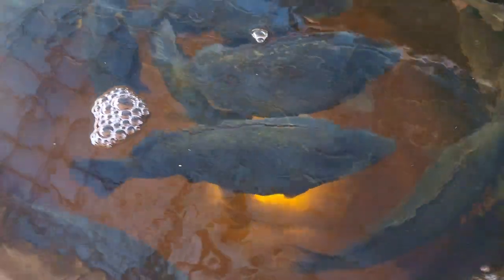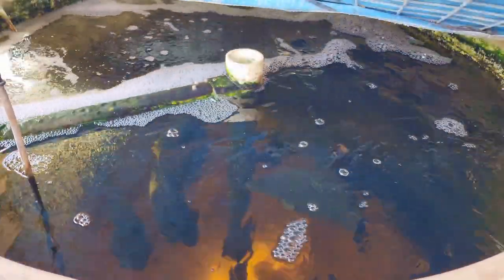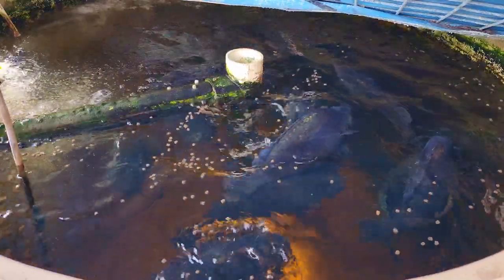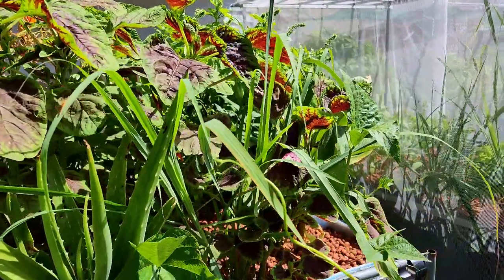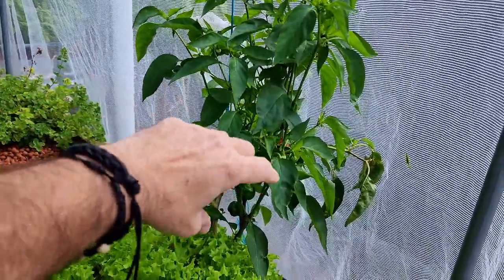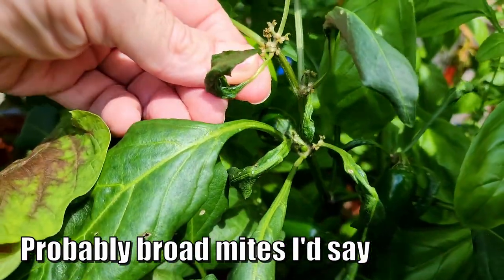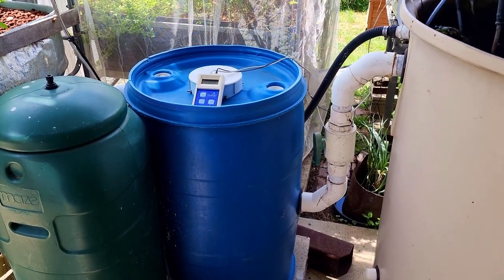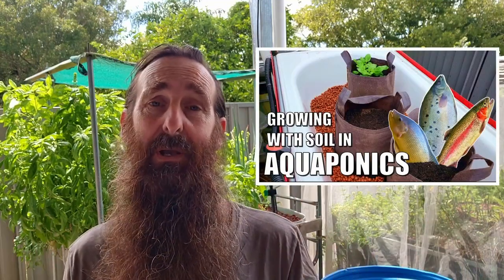Sick Aquaponics Fish Update & Bye to an Old Friend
G'Day Folks. Here's a quick update on the sick fish we had in the aquaponics & a look at how the system is going as a whole.
Don't forget to check out last weekend video on simple dual root zone grow beds if you missed it.
Cheers all. 🐟 🌱🍅
Rob

Sally Weiner
Woodworking Chicago based Artist
Etsy Store,